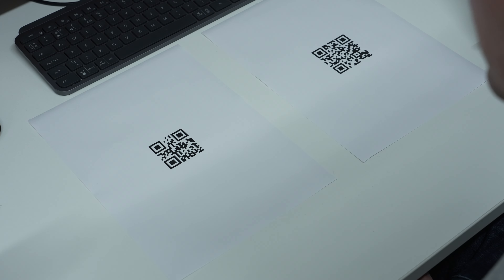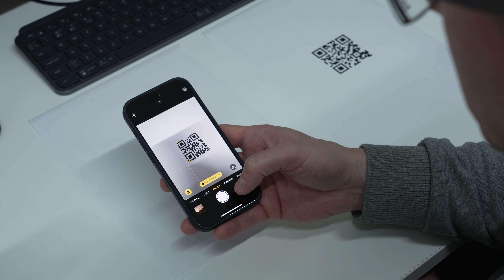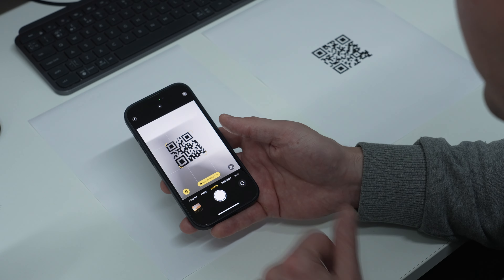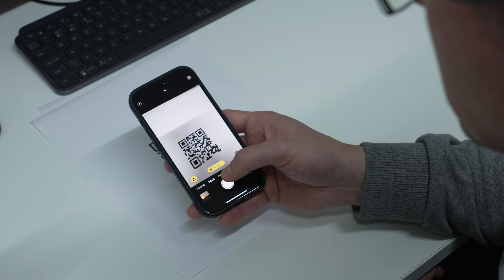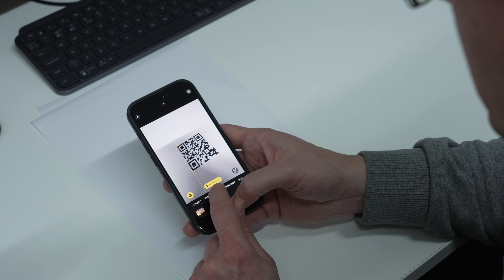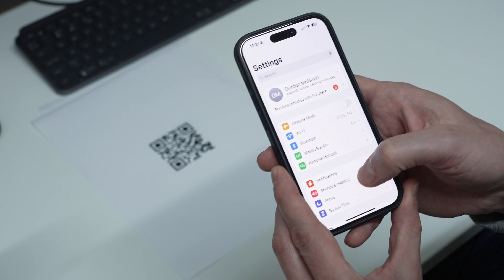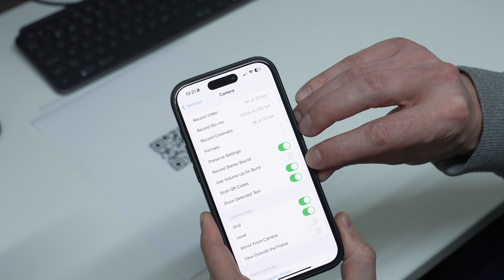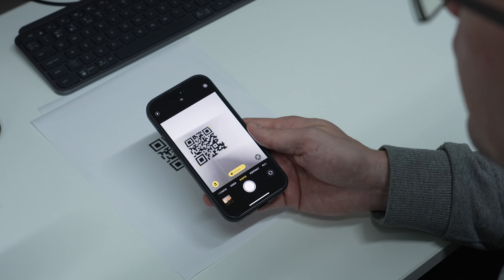How To Scan QR Code on iPhone